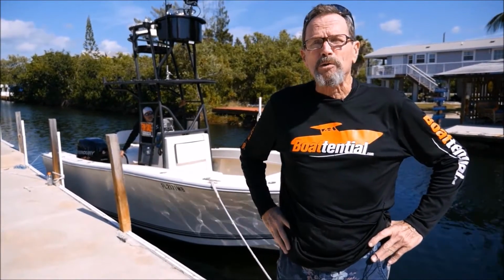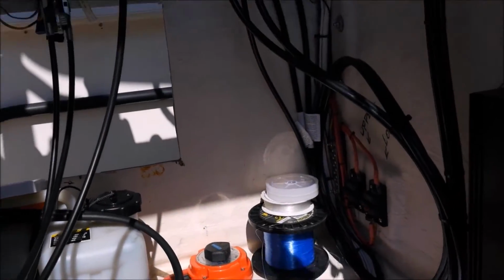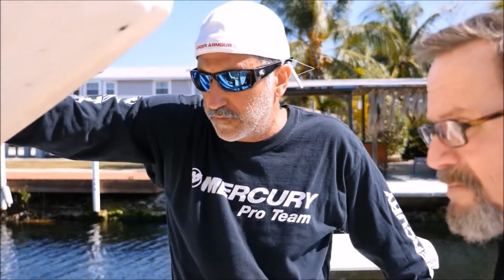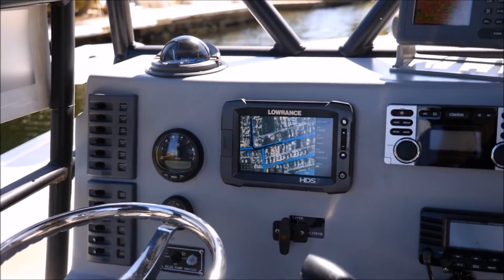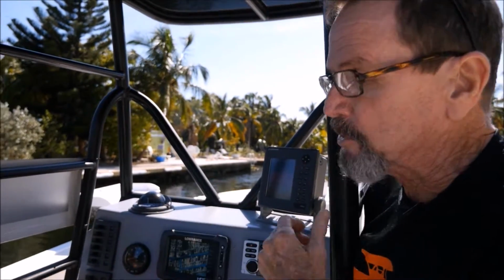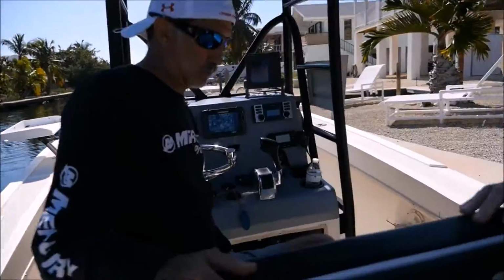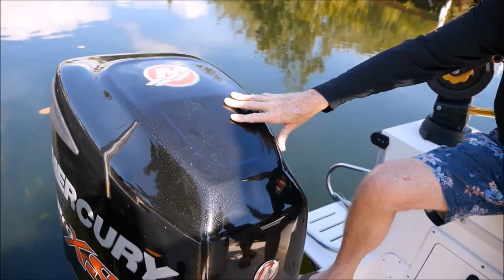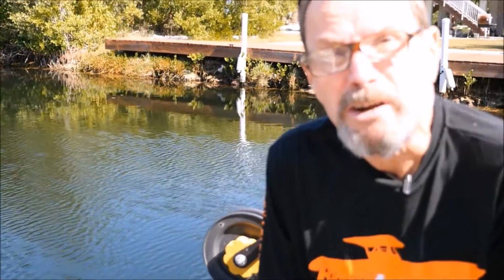2000 KENCRAFT 22ft CENTER CONSOLE WITH TOWER MUST SEE!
Just in Time for the Ft. Lauderdale Boat show!

Joe Cascio of Little Torch Key has just listed his boat on Boattential.com 100% FREE Listings. List your Boat Today!

Fully refurbished and repowered in 2016. Custom tower with black powder coat. Tower offers full second station with vhf, 12 volt, trim tab controls, Lowrance, smart gauge and rod holders
2016 Mercury 225hp Pro XS with warranty until 2021
2004 American Trailer with tandem wheels
Center Console with Touchscreen HOS 7 Lowrance, VHF radio, Smart gauges, Clarion stereo with Wet Sounds 1500 watt amp, 4 channel, 6 speakers, stereo controls in console and tower, blue tooth
Featuring- Duplicate electronics and full controls in center console and tower station including: Touch screen HOS 7 Lowrance , trim tab controls, VHF radio, smart gauges, Clarion stereo with 6 wetsounds speakers and bluetooth
Electric Hook up for deep drop or kite reel, wash down pump, 2 live bait pumps
All LED lights, Red and white lights under T-top, Blue under water lights, Forward and aft spreader lights,
2 Optima blue batteries
2 built in insulated fish boxes, large anchor locker
Full set of cushions